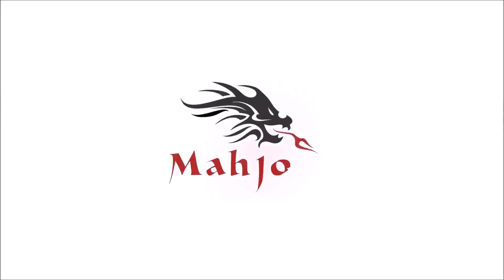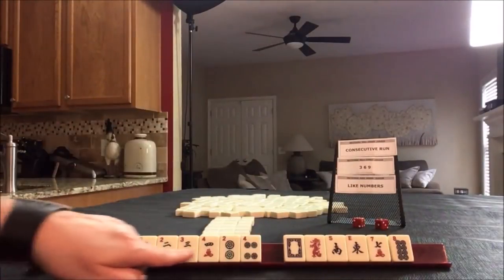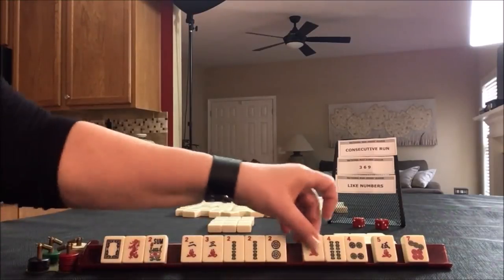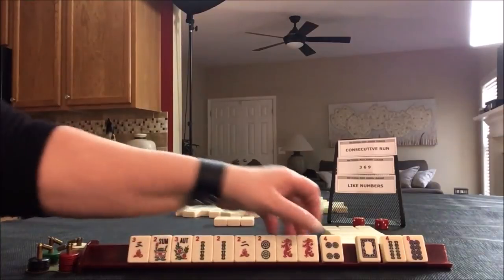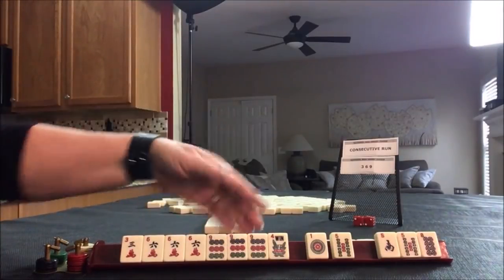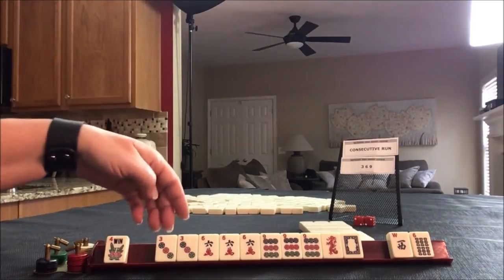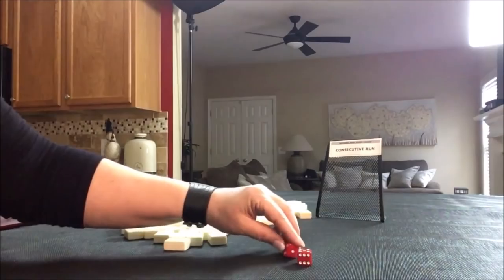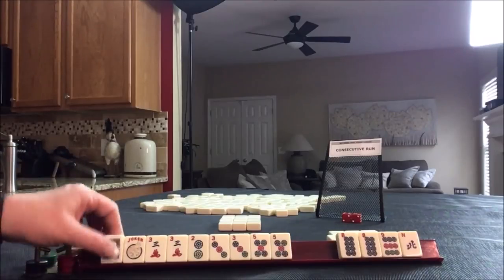National Mah Jongg League Charleston Force 20190415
Michele Frizzell
Instructor, Author, Speaker
6175 Hickory Flat Hwy Ste 110-335